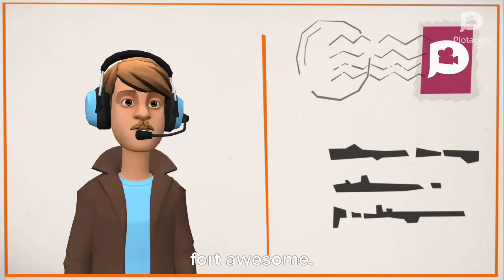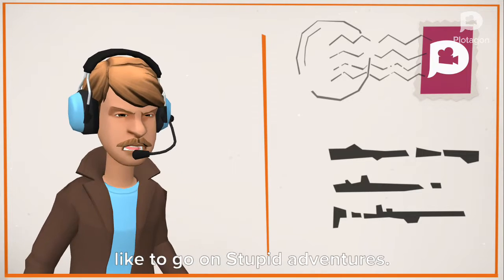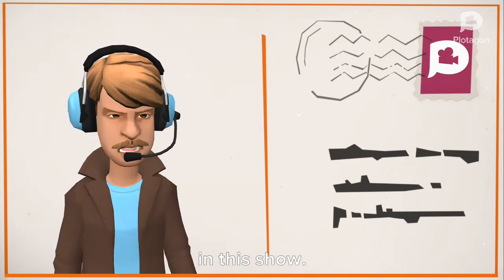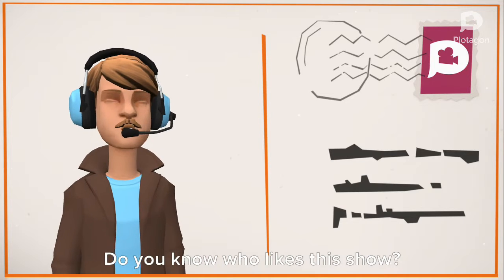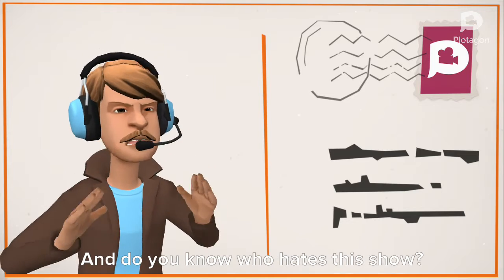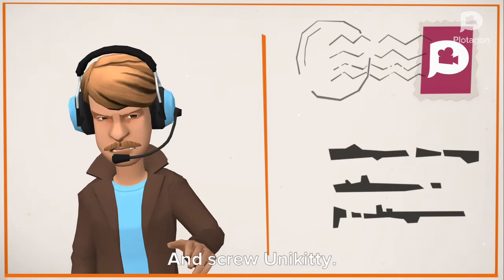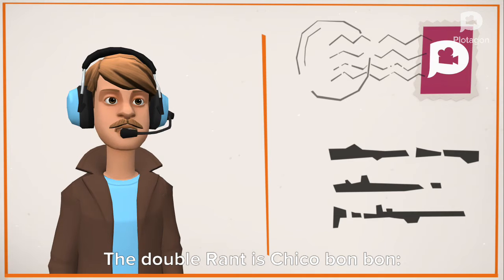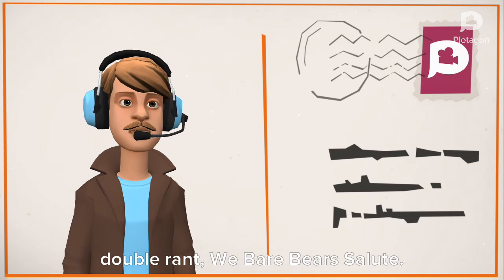JacktheCreepiestFan5670 Rants: Secret Mountain fort awesome